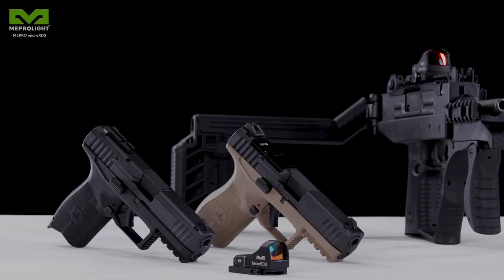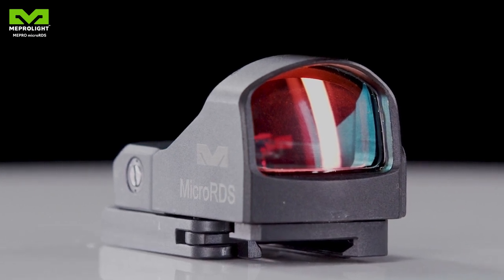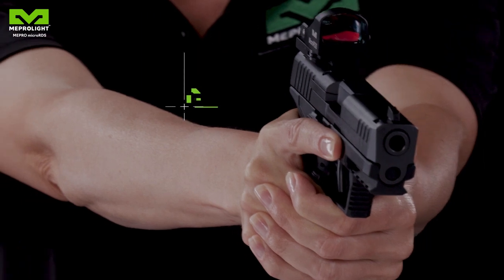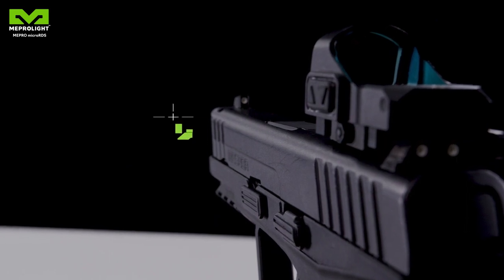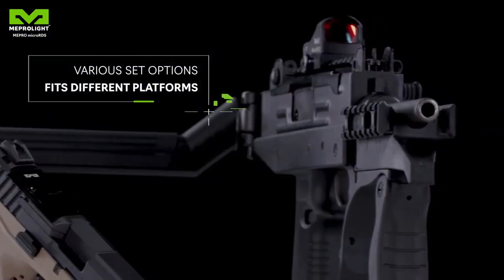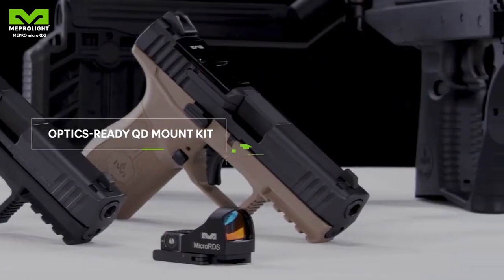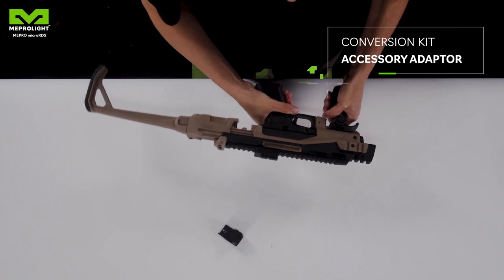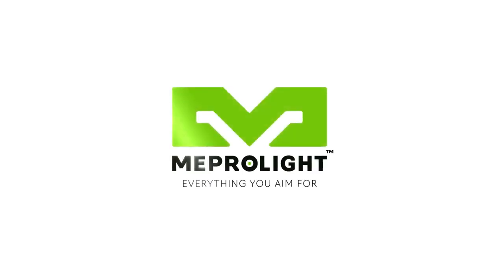Introducing Mepro microRDS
The quickest, easiest upgrade in the history of accuracy.

The Mepro microRDS brings the rapid target acquisition of a full-size red dot rifle optic to a compact pistol sight. Featuring a patented quick-detach (QD) adaptor kit that easily mounts using the pistol’s existing rear sight dovetail slot; no drilling, tapping or need for a gunsmith. It’s the only red-dot solution that instantly mounts and dismounts without having to re-zero, with an adaptor that also gives you a Meprolight® TruDot™ self-illuminated sight as a back-up when the red dot optic is removed. Built to mount in minutes to any pistol with red dot capability. It also serves as an excellent close-quarters red dot sight and backup sight for rifles and shotguns.